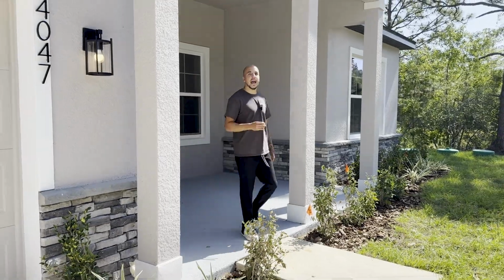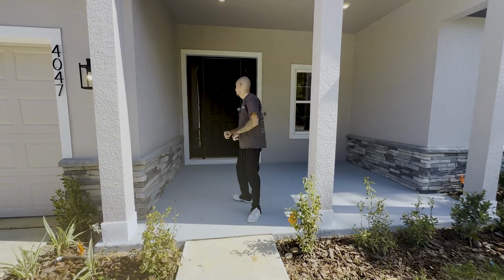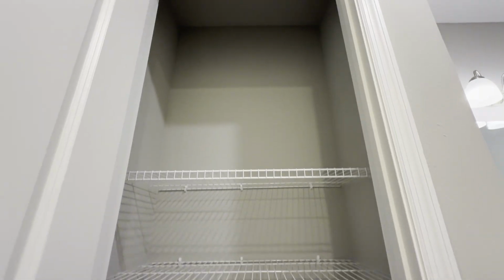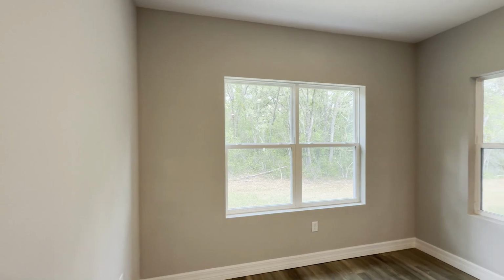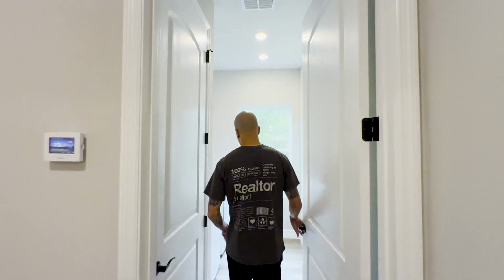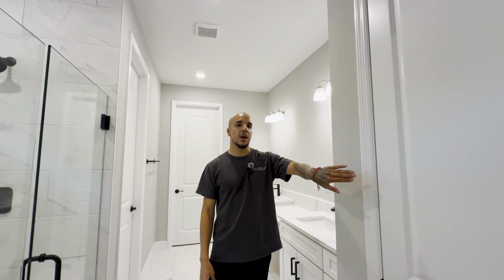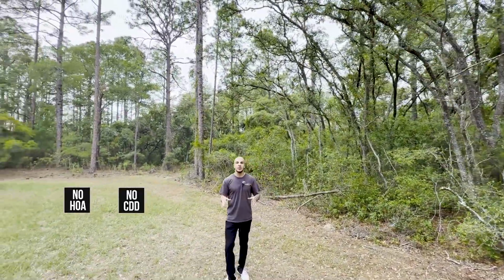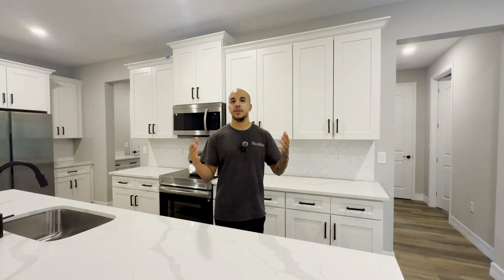Touring this home in Citrus Springs, Florida with half an acre, no HOA!!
Beautiful property on .5 acre, 3 car garage, with the best upgrades!

Details of the property:
✅4 Bedrooms
✅3 Bathrooms
✅2,478sqft
✅$420,000

LEGAL NOTICE
THIS VIDEO IS FOR INFORMATIONAL AND ILLUSTRATIVE PURPOSES BASED ON THE PRESENTER’S INDIVIDUAL EXPERIENCES. EACH SITUATION IS DIFFERENT AND YOUR RESULTS MAY DIFFER. THE INFORMATION, PRICES AND OFFERS PRESENTED IN THIS VIDEO ARE SUBJECT TO CHANGE, YOU SHOULD ANALYZE THE RISKS BEFORE PROCEEDING.